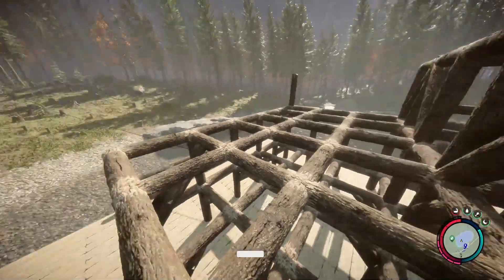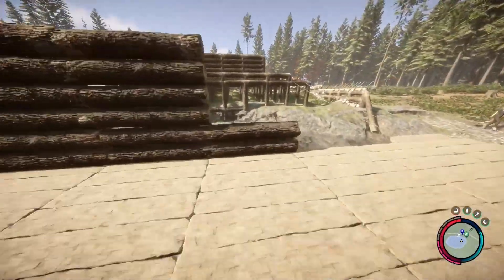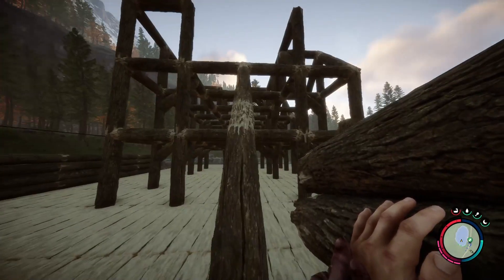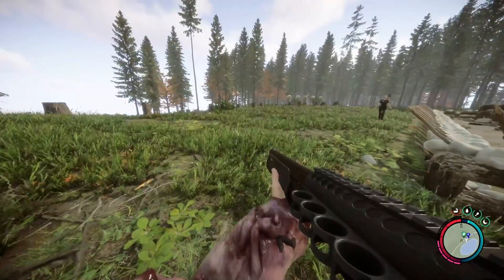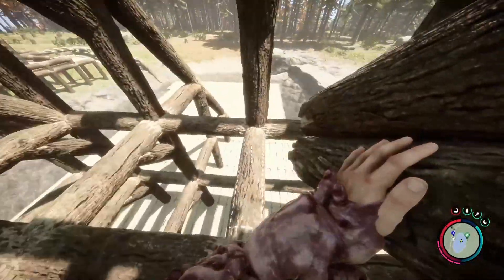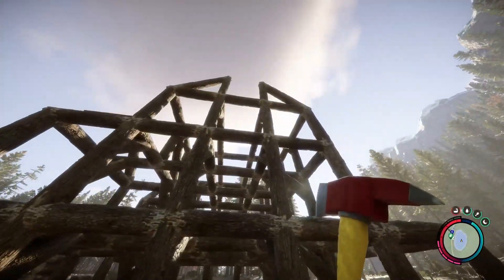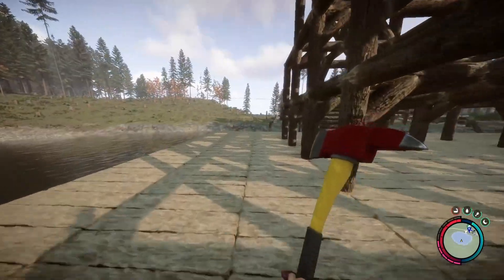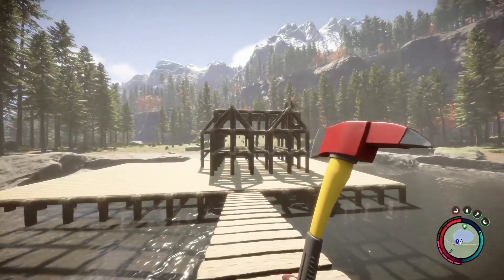Need To Extend To Get The Peak Roof! Sons Of The Forest Gameplay [S01E20]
Let's Play [ Sons Of The Forest ], Watch me try to survive and build my base/house  🔥.

Welcome to RustyNut Gaming. Today we are playing Sons Of The Forest. Sent to find a missing billionaire on a remote island, you find yourself in a cannibal-infested hellscape. Craft, build, and struggle to survive, alone or with friends, in this terrifying new open-world survival horror simulator.

Song: Pistachios
Artist: Kia